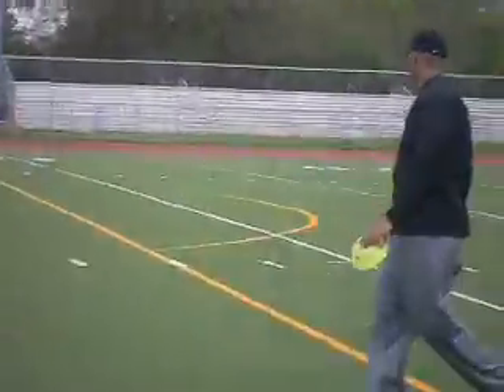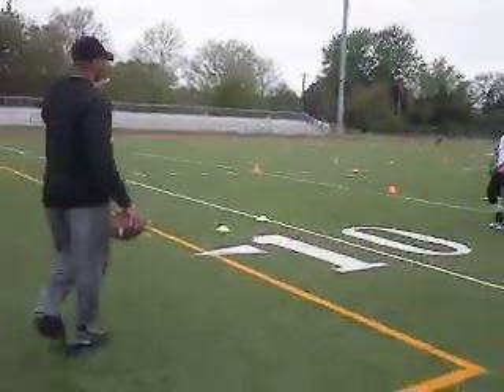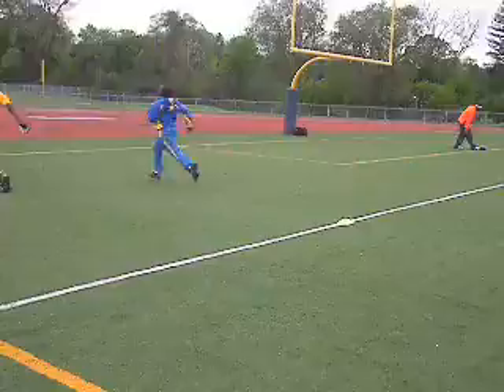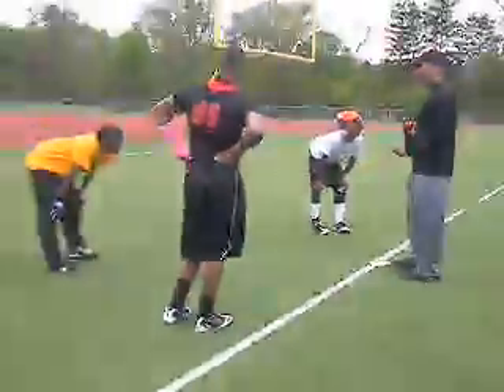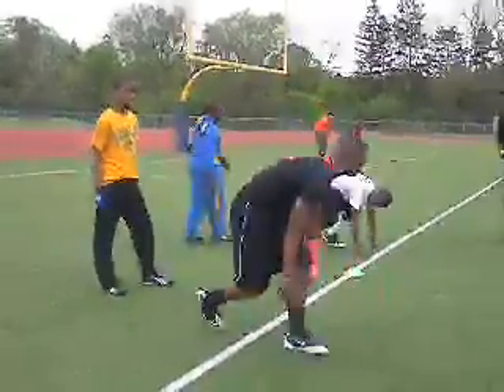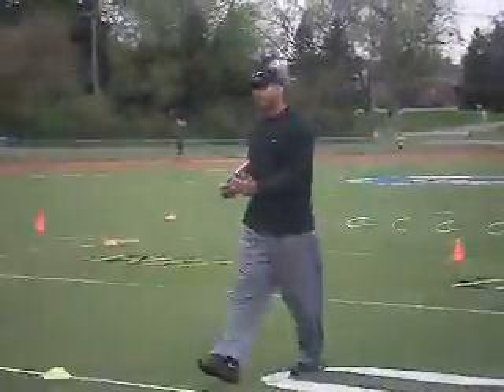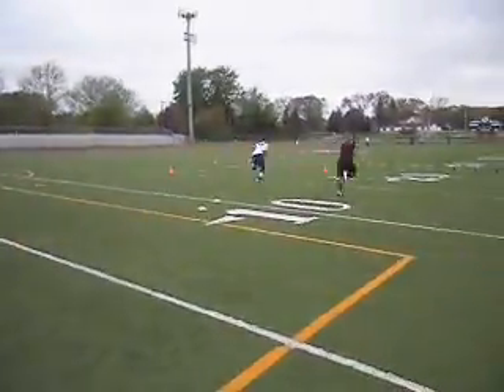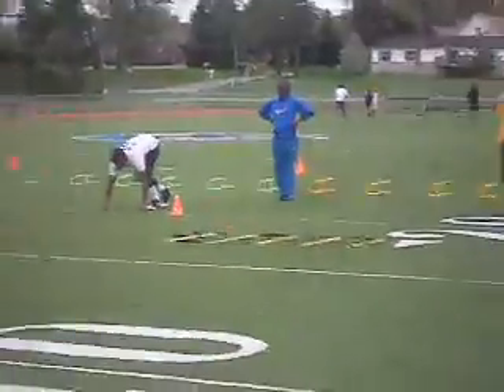Speed training with CJ